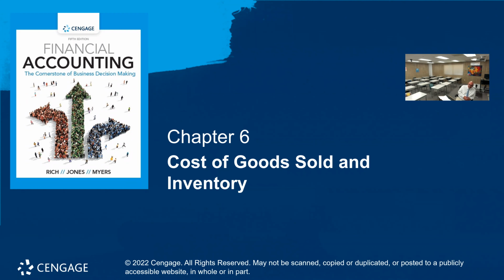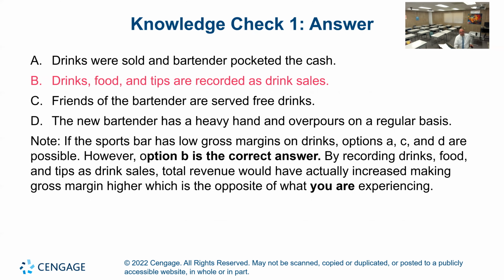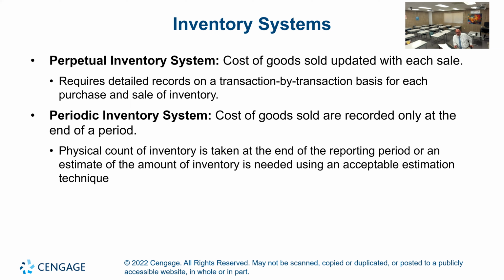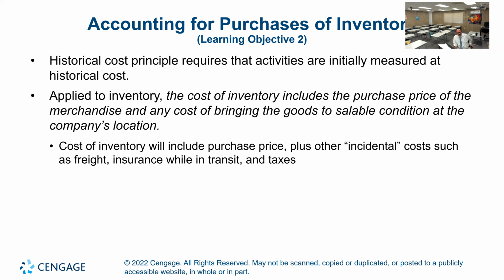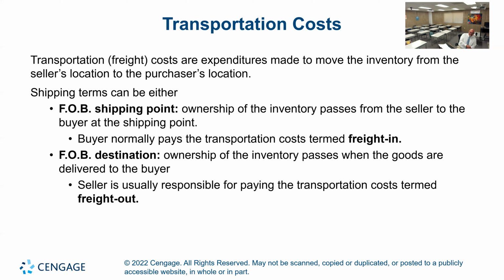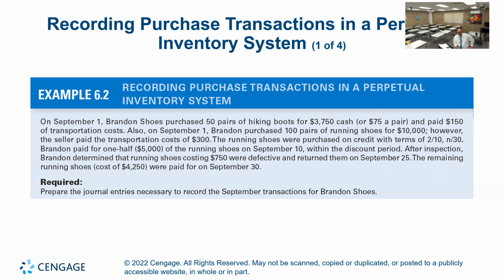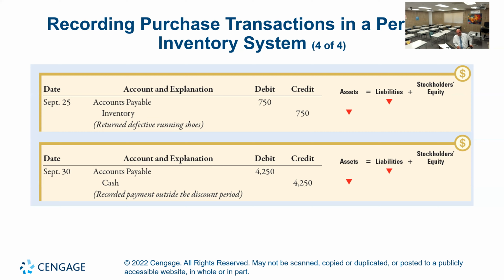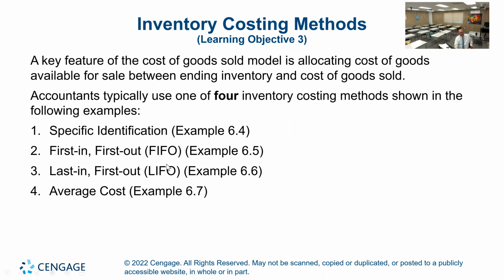Chapter 6 Lecture Video 1